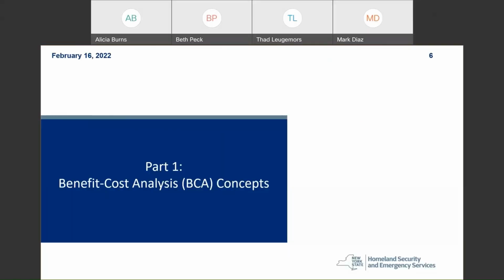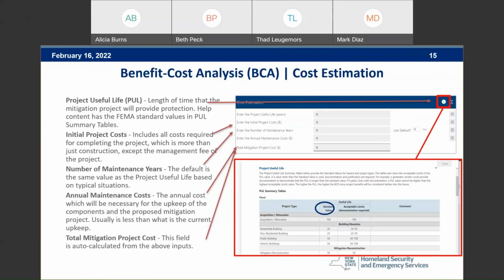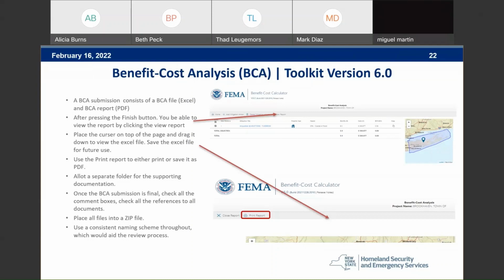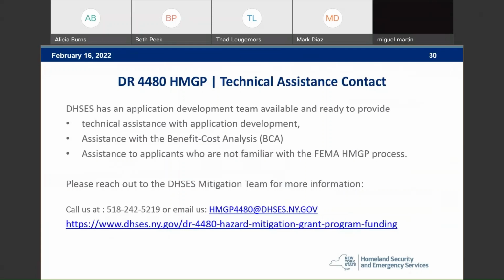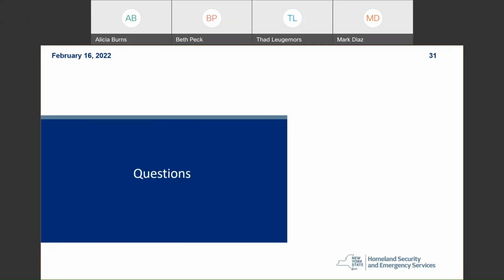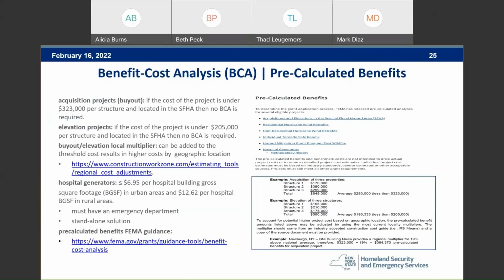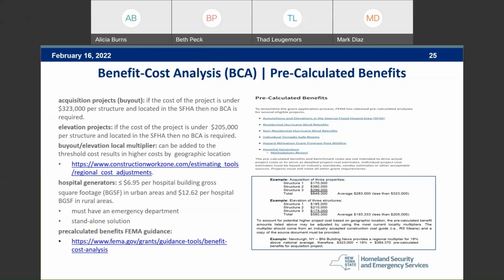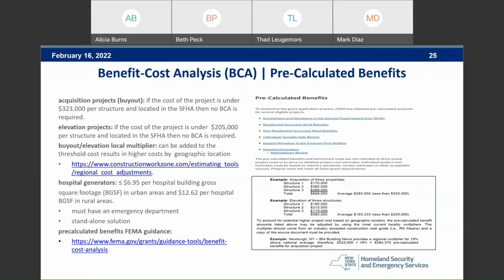BCA Webinar - February 2022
Webinar from February 16, 2022 going over Benefit-Cost Analysis concepts